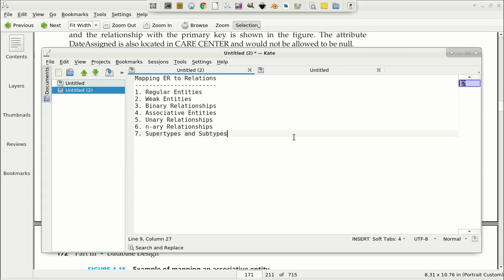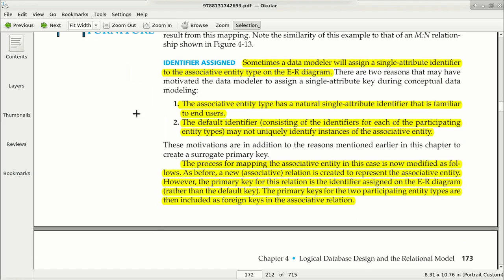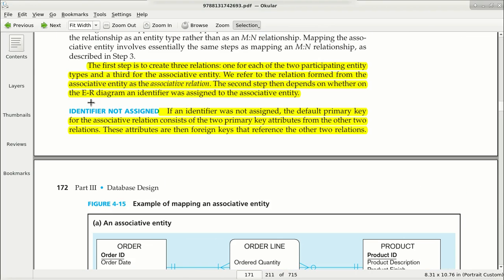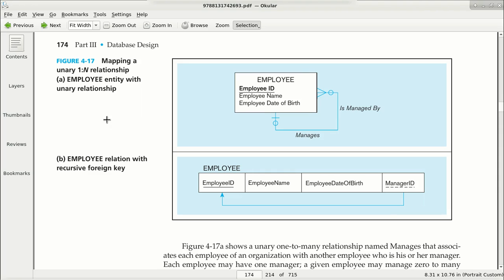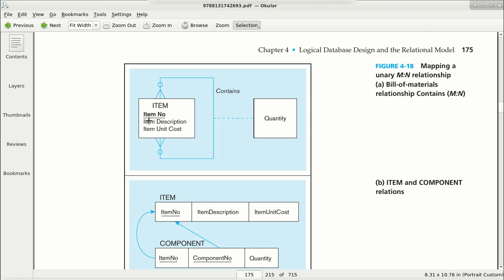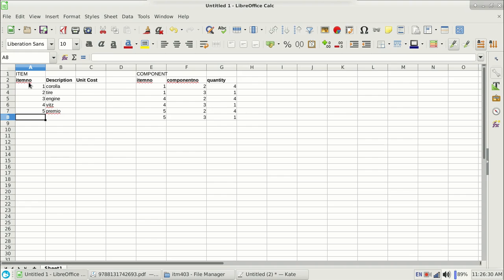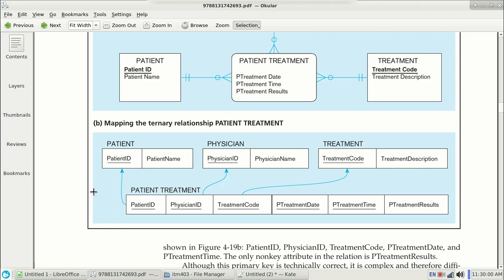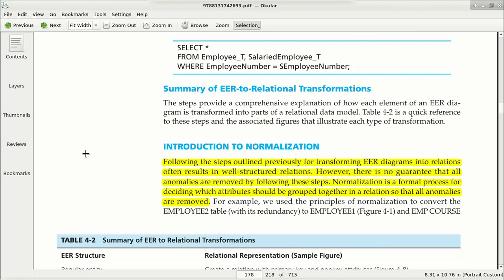Transform ERD to Relations 02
Mapping

1. Associative Entities
2. Unary Relationships
3. n-ary Relationships
4. Supertypes and Subtypes Relationships